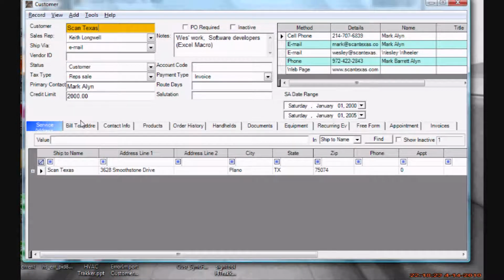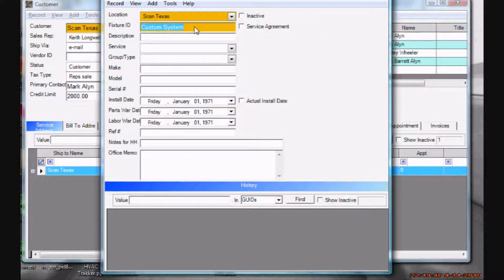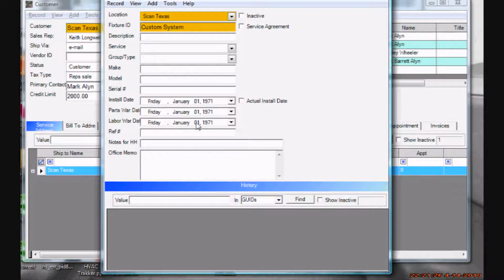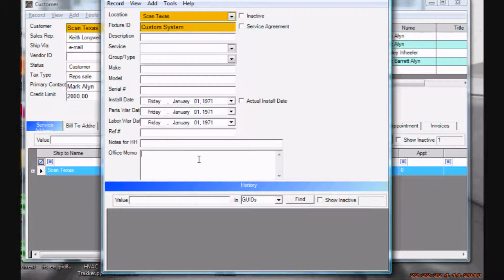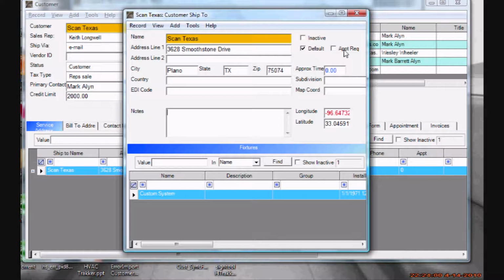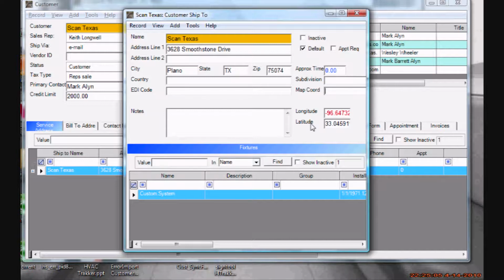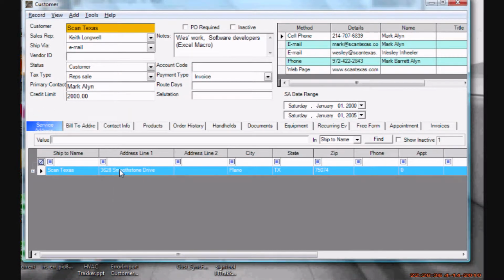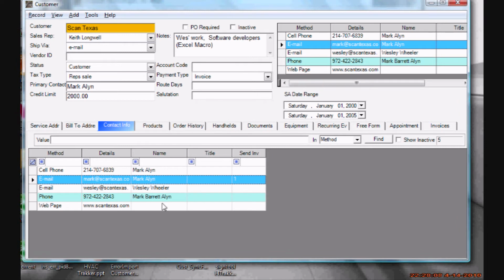Customer Overview Part2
Customer Data Overview Part 2.
Learn more about our Inventory Control, Invoicing and Scheduling and Dispatching Software